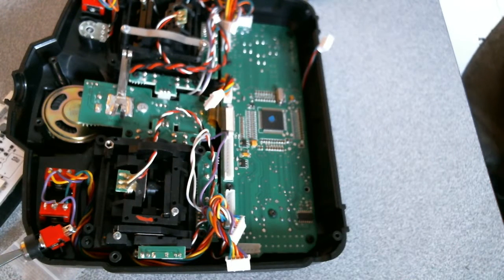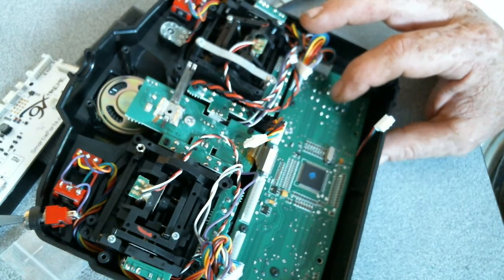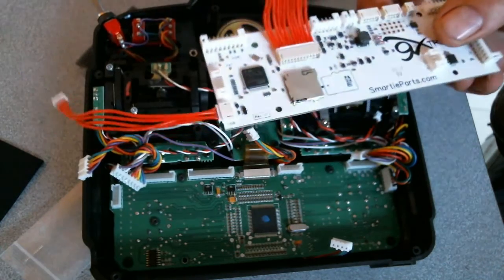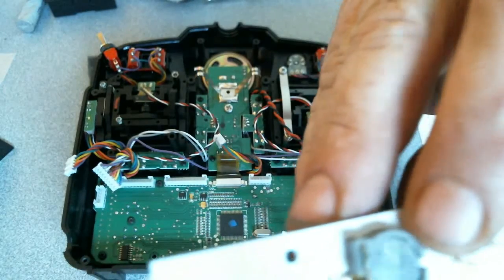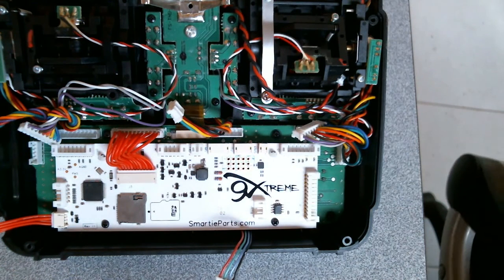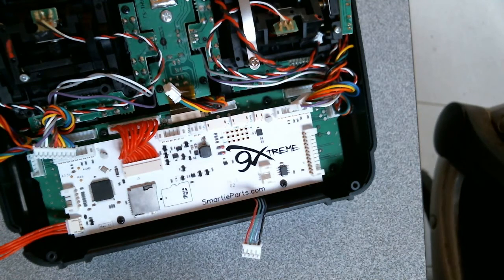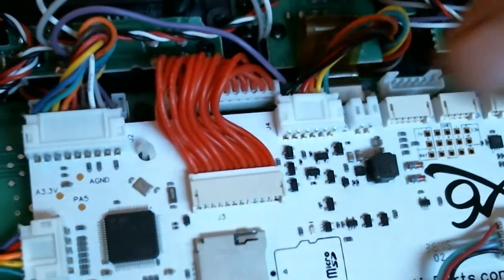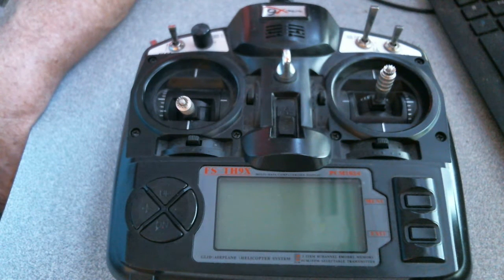Smartieparts 9xtreme TH9X Upgrade.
Installation of the Smartieparts 9xtreme board into my trusty old FlySky TH9X.

Many thanks to all the people who have uploaded videos on ER9X they have been a great help.